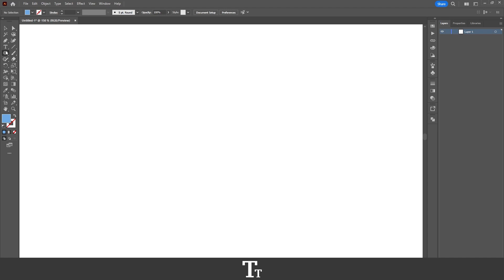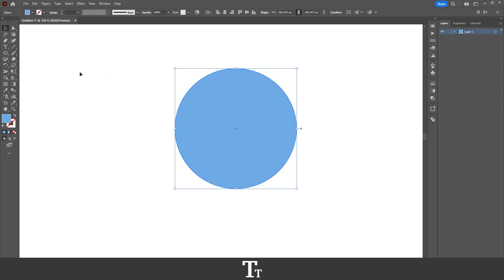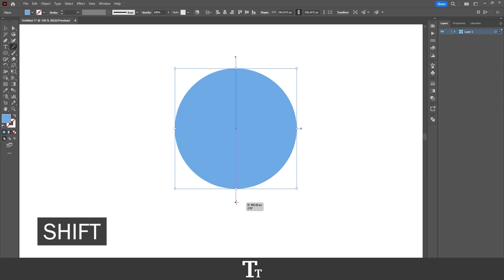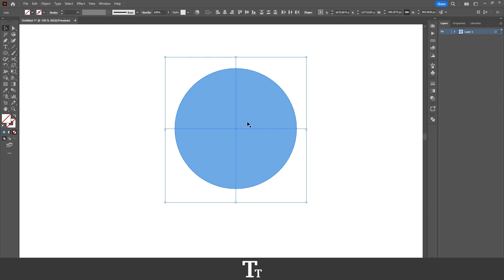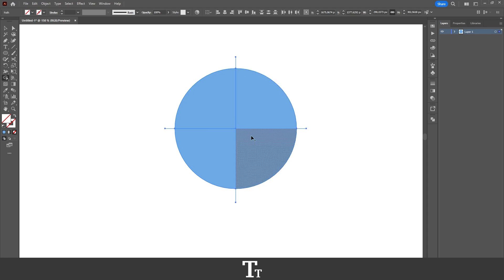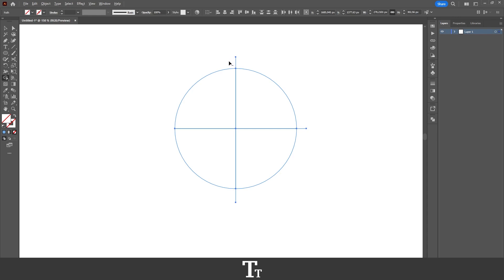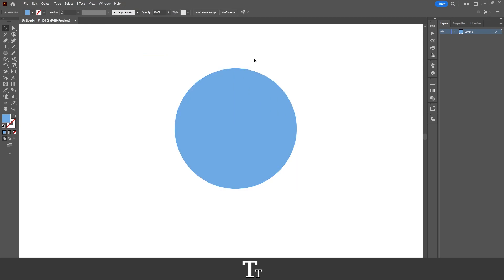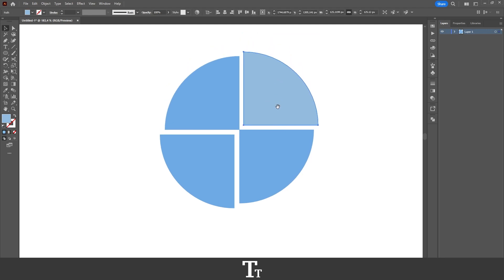How to Divide a Circle Into Equal Parts in Adobe Illustrator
In today's video, I'll be showing you how to divide a circle into equal parts in Adobe Illustrator